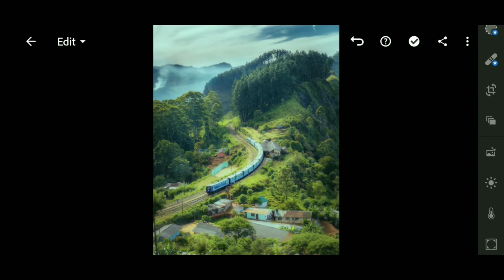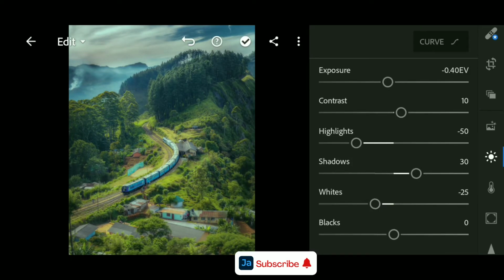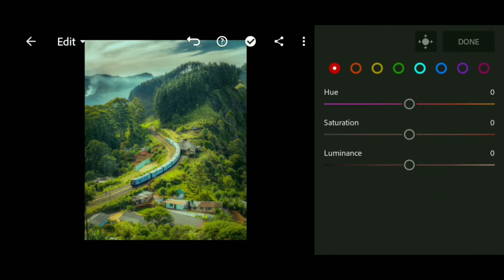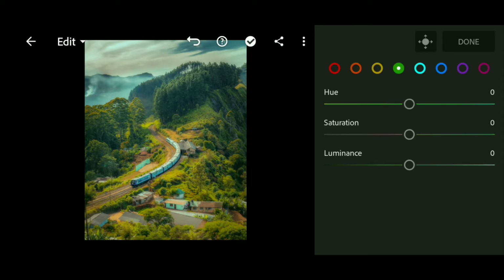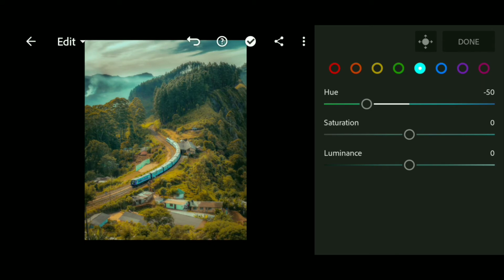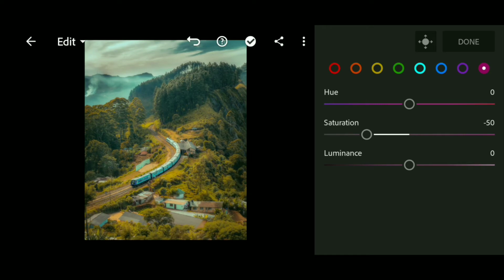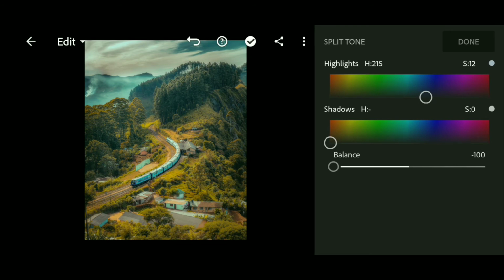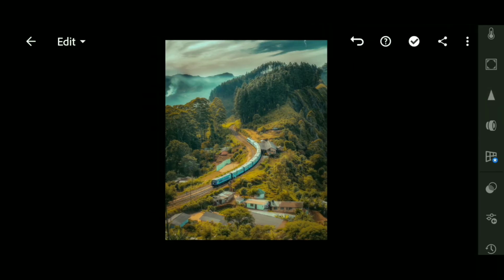How to Edit Golden Dusk Lightroom Preset | Lightroom Tutorials | Free DNG | Edit Landscapes.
In this video, I will show you how I edit Golden Dusk preset using adobe lightroom mobile with free DNG.

Three ways to get this Filter/ Preset:

• You can also get access to this preset which is available in DNG format (Android and iOS), by downloading it from the password encrypted link given below. Follow the rules below to find out information about how to get the password.
• Or you can save your time by sending us an e-mail to purchase this Preset.

• The password will appear in the upper right corner as card (i).
• The password consists of 5-digit numbers, and will appear seperately (seperated into three parts ).

If you have found all the parts, all you have to do is to combine the numbers in the passwords [1], [2] and [3].

I am sure that you will enjoy my presets and transform your images with new amazing looks.

To download this preset, click the link given below and type the password you have combined.

Note: sometimes presets doesn't work on every photo, so try to edit some settings manually to get better results on your photo.

Chapters:

0:00 Intro
0:34 Before and After
1:46 Instructions
1:56 Tutorial
2:32 Light
3:45 Color
6:47 Effects
7:33 Details
8:16 Copy and Paste
9:49 End

Audio Tracks:

Track:
Song: LiQWYD - Just Smile